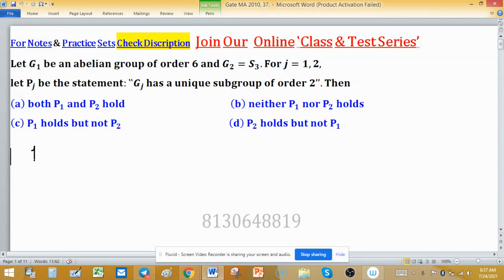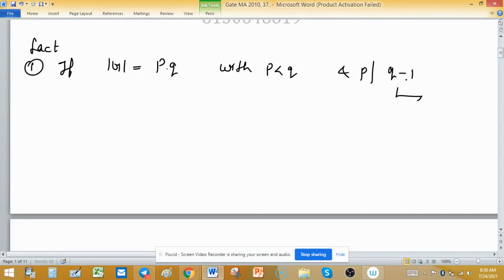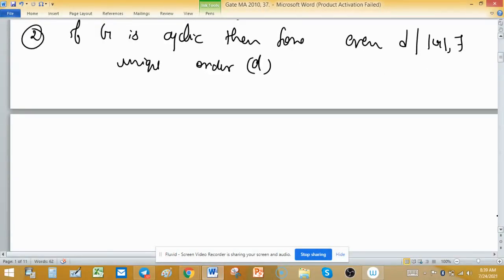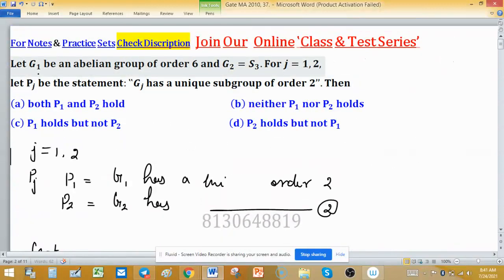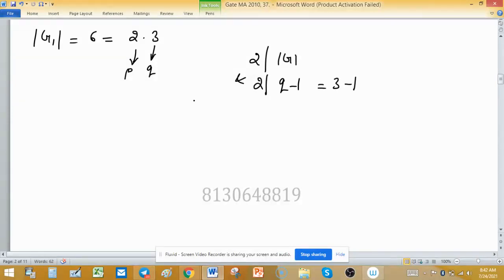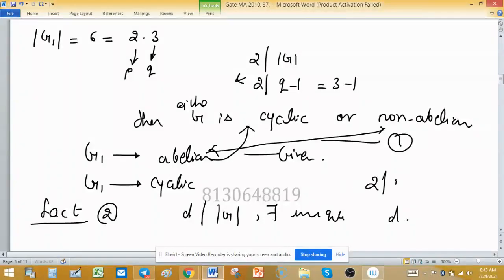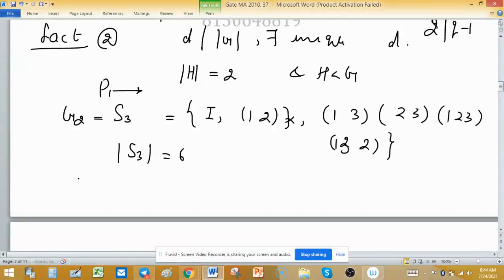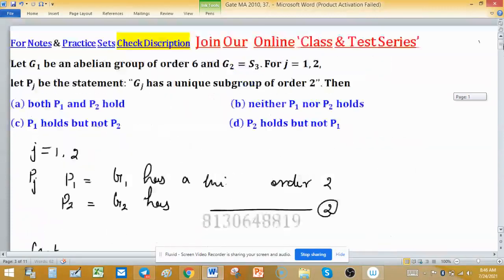gate 2010 group theory